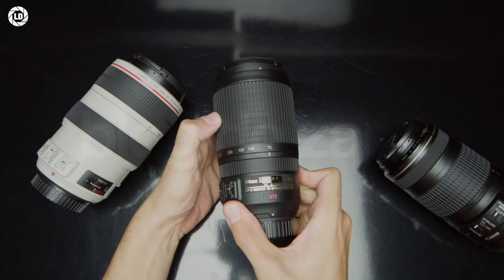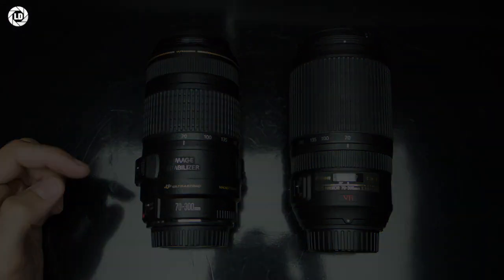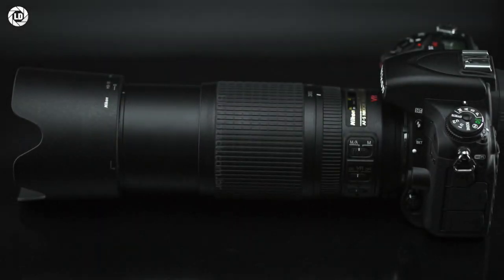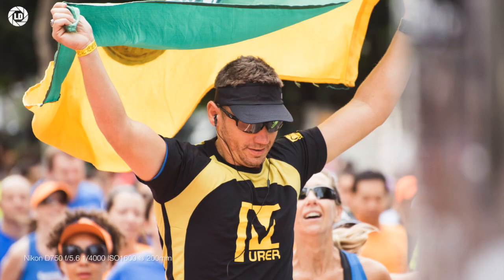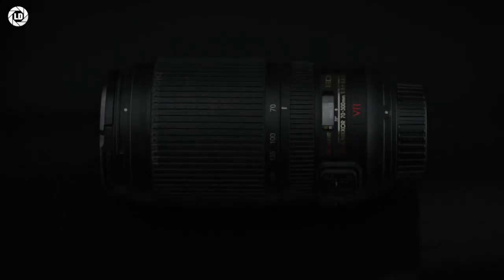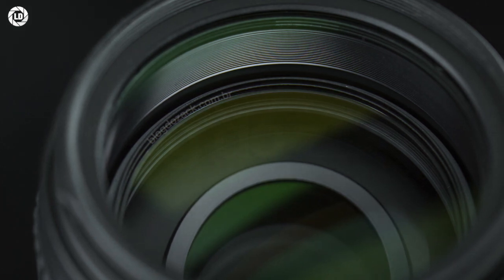Lens Data - Nikon AF-S 70-300mm f/4.5-5.6G ED VR Review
The Nikon AF-S 70-300mm f/4.5-5.6G ED VR is a mid-level, mid-telephoto zoom lens, offered on NIkkon's "G" lineup of autofocusing, auto-exposure, zoom lenses.

Cheap, cheap, cheap,

Lens Data